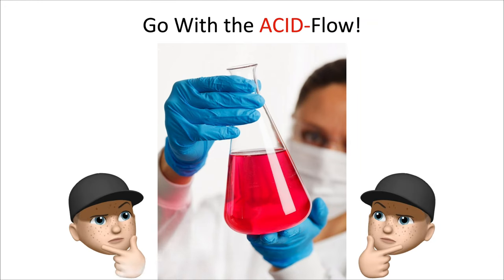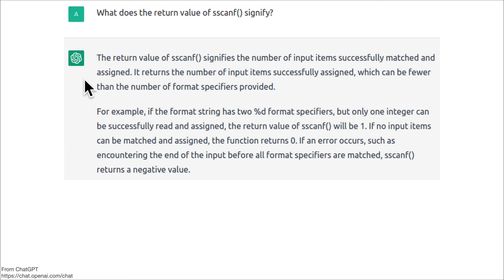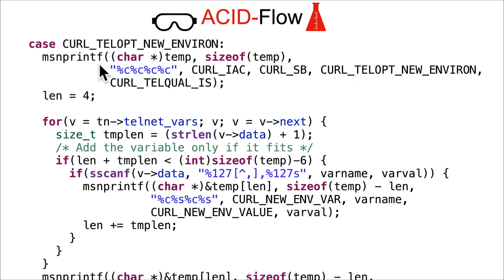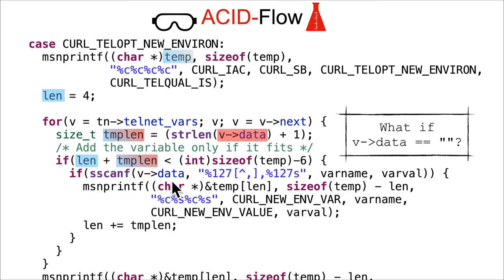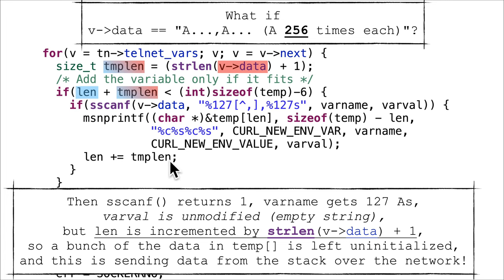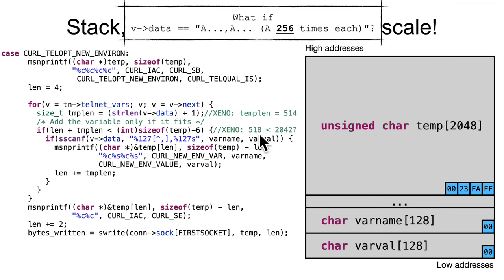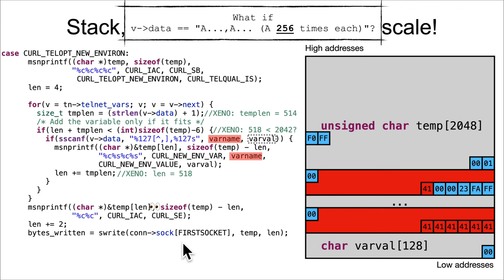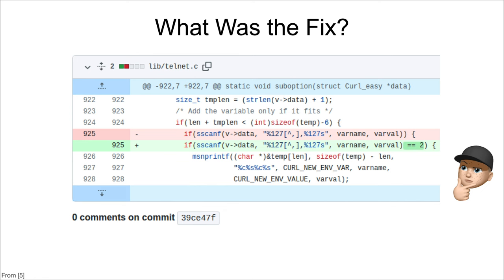Vulnerabilities 1002: 06 Information Disclosure CVE-2021-22898➰ 02 FTF Answer1